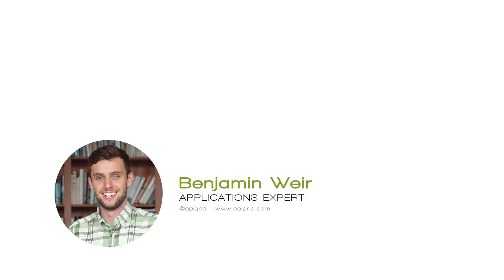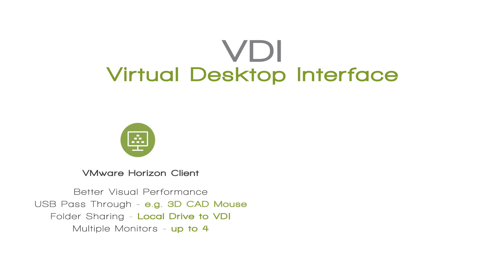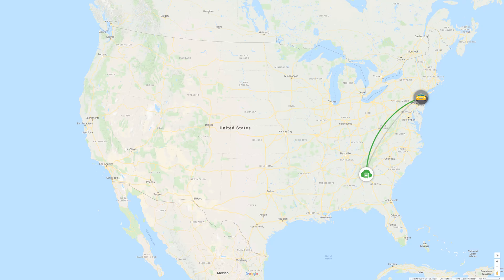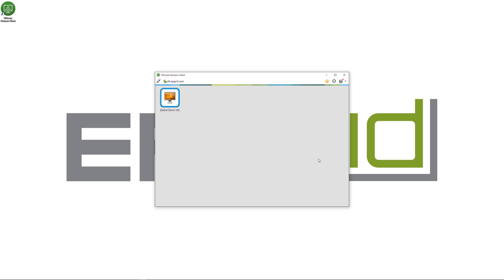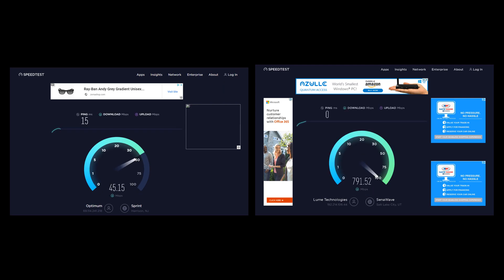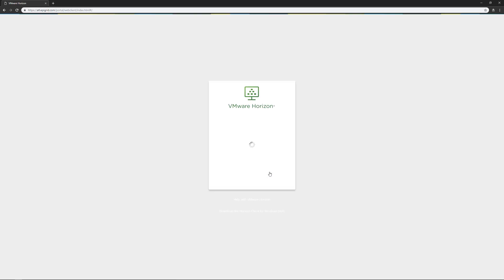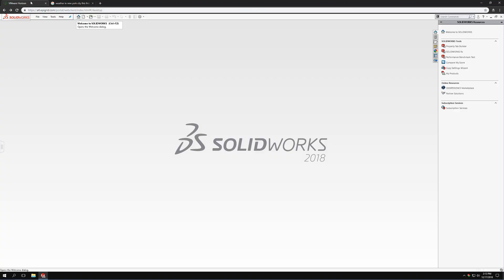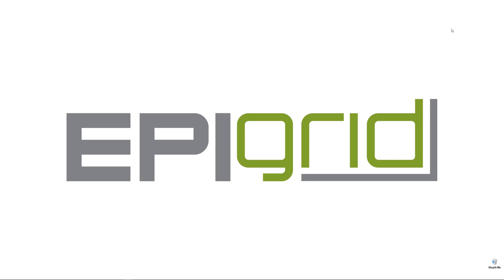EpiGrid VDI Demo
This is a demonstration of EpiGrid's SOLIDWORKS Virtual Desktop Infrastructure. Use SOLIDWORKS with almost any device that has an internet connection.